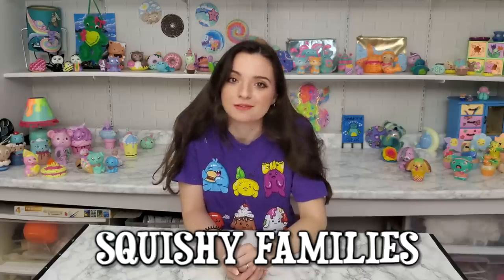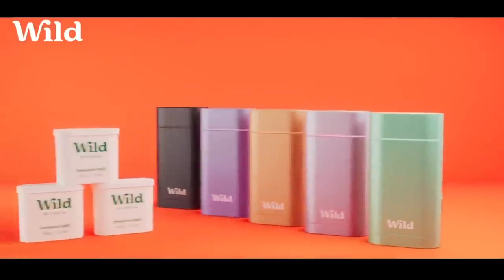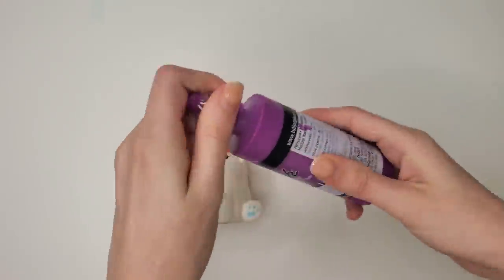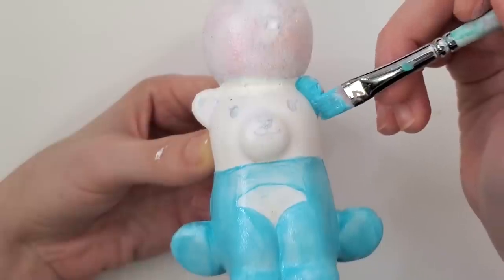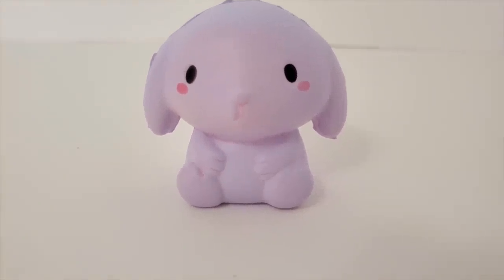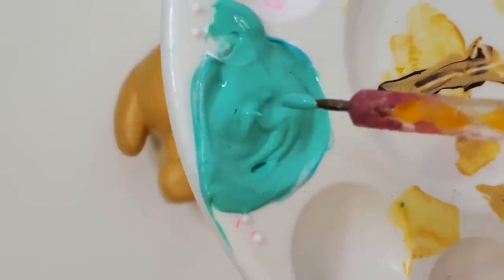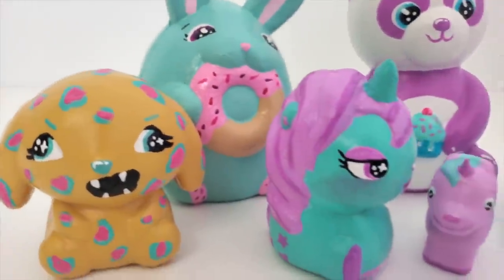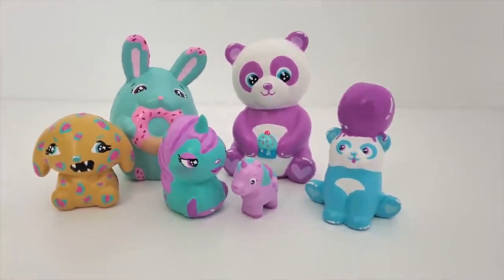Painting My Mini Squishies: Squishy Makeover #15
Hii guys! For today's video, I will be painting on my Mini Squishies! In this type of squishy makeover, I will also be created families for some of the squishies that I've already created in the past.

*My squishy makeovers are inspired by @MoriahElizabeth's squishy makeover series.

✩ Draw Your Journal by Bellamena (my book)

CURRENT SERIES:
MY SUPPLIES:
✩ If you see this, comment: 🐰